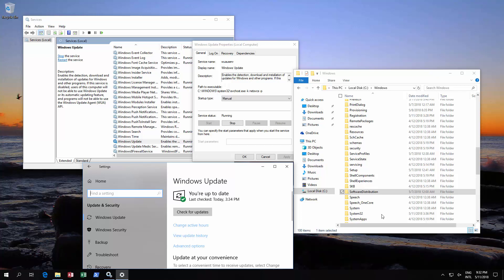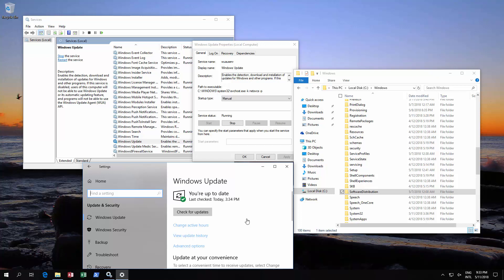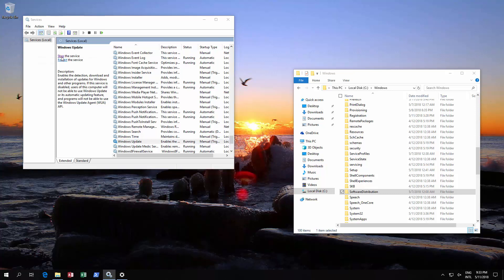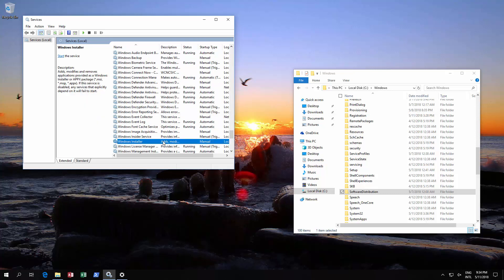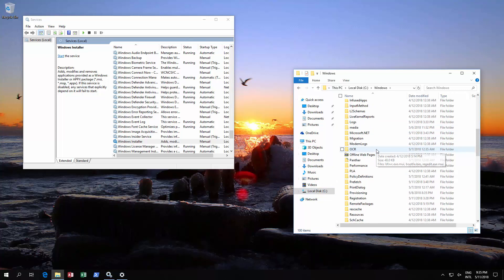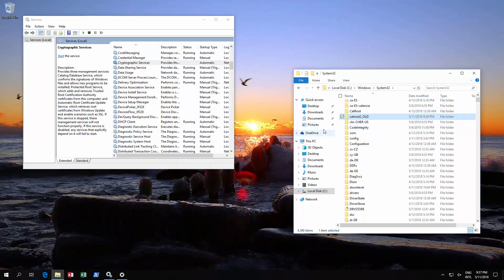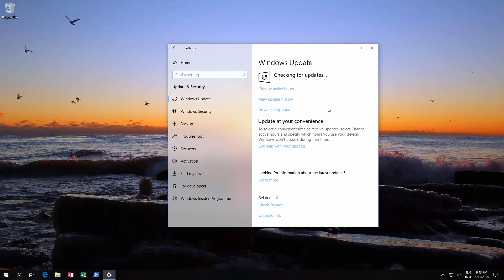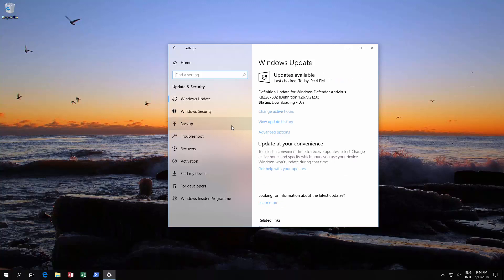Windows 10 Repair Update System - Fix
Windows 10 Repair Update System - Fix Database

Sometimes even the Windows Update Troubleshooter from Microsoft fails to solve update errors. In such where the database has been corrupted and 0x800... errors happen and remain (even with restarts), this method of a full database reset solves most update problems and errors.